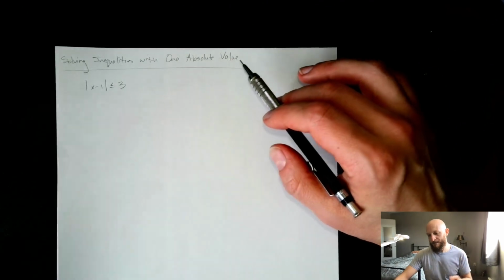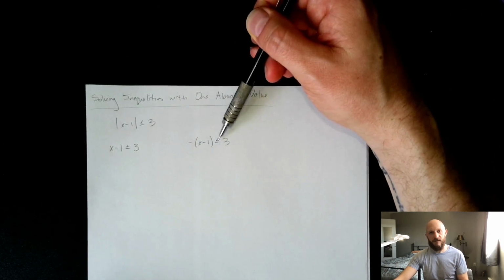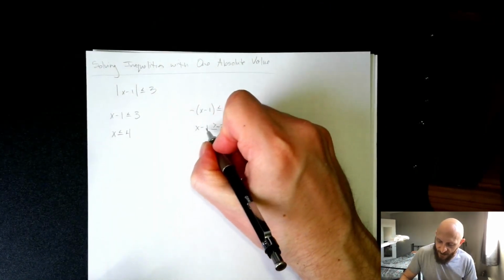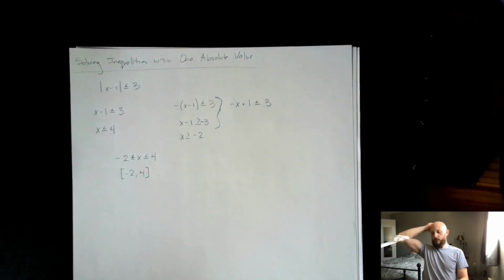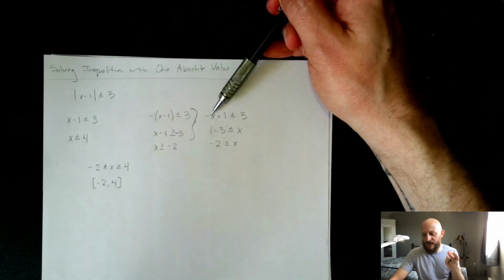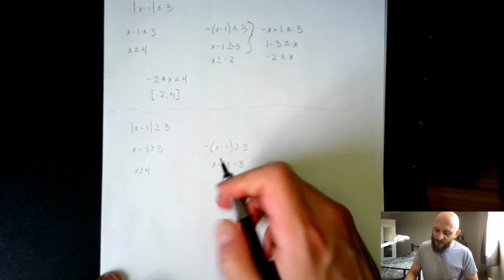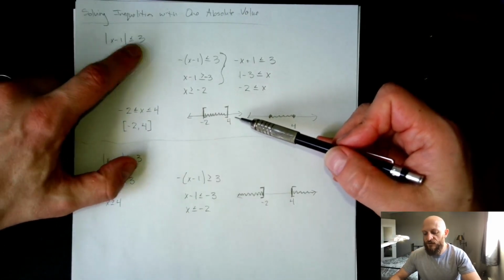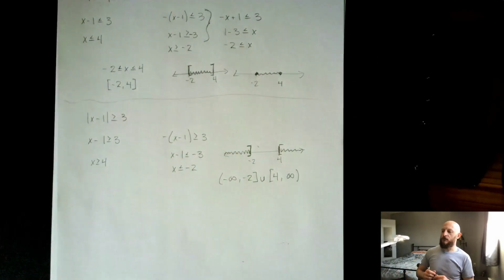Solving Inequalities with One Absolute Value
How to solve an inequality involving one absolute value term.